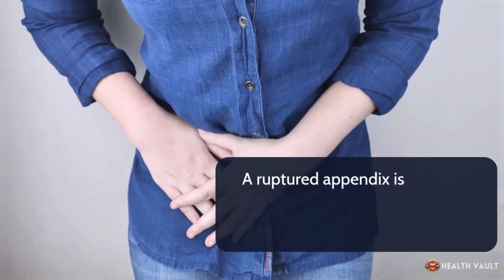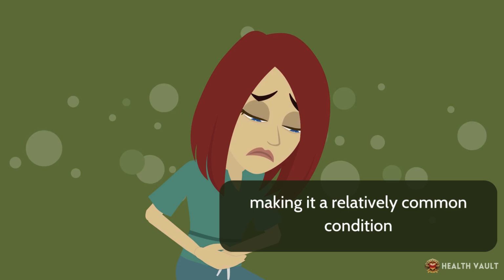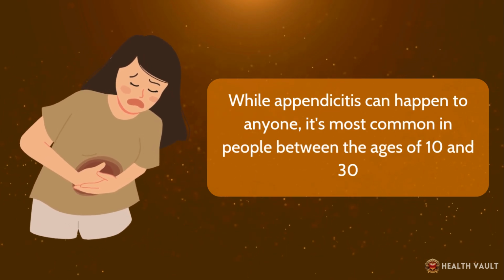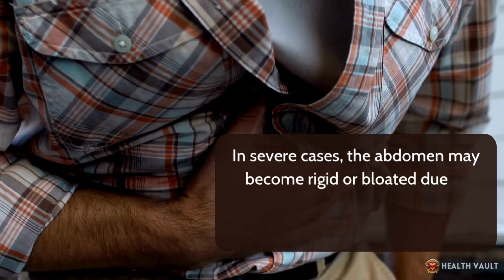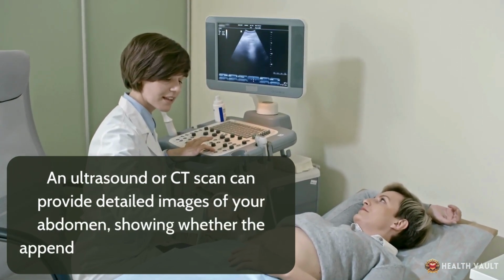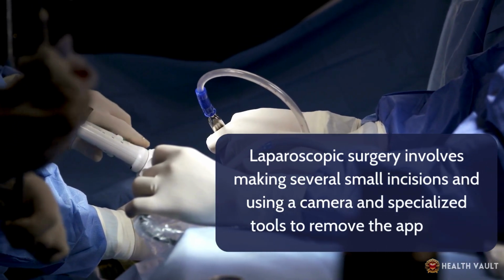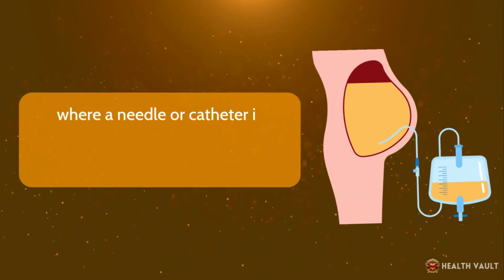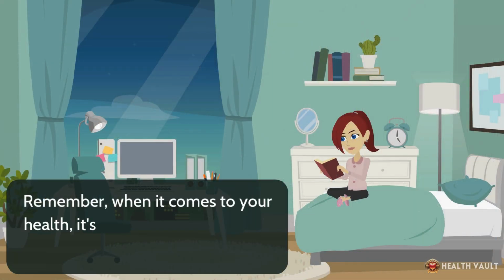Ruptured Appendix: Causes, What It Feels Like and What You Need To Do Now!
What is ruptured appendix?  A ruptured appendix is a serious life-threatening condition that requires immediate attention. The appendix is a small, finger-shaped pouch attached to the large intestine, and located in the lower right side of your abdomen. For a long time, scientists thought the appendix was a useless organ with no important functions, but recent research suggests it might play a role in immune function. Sometimes, the appendix can become inflamed, which is a condition called appendicitis. The inflammation causes the appendix to swell and fill with pus and bacteria. If the condition is left untreated, the pressure builds up too much, and the appendix can burst or rupture. When this happens, bacteria and pus spill into the abdominal cavity. This can lead to a serious infection called peritonitis, which can spread quickly and become life-threatening if not treated immediately.

⌛Timestamps:
⏱️ What is an Appendix - 0:00
📝 Causes of Ruptured Appendix – 01:22
⚠️ Symptoms of Ruptured Appendix – 02:29
🩺 Diagnosis of Ruptured Appendix – 04:05
💊 Treatment for Ruptured Appendix – 05:18